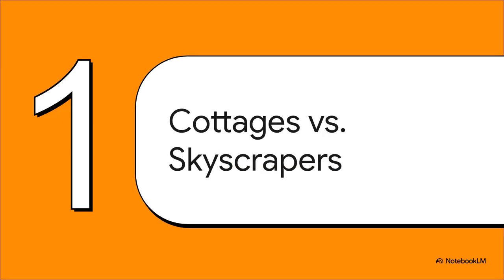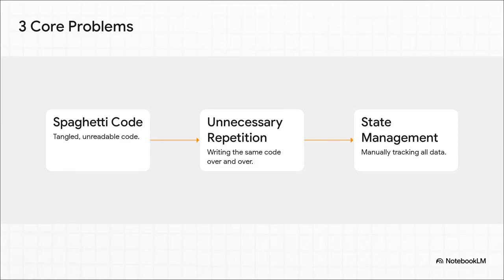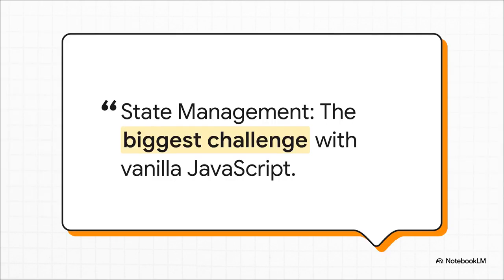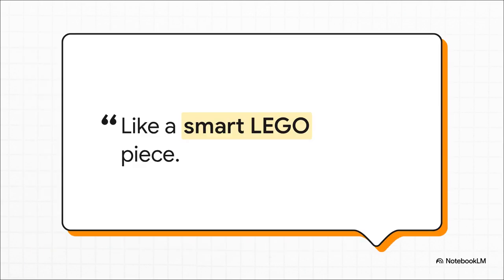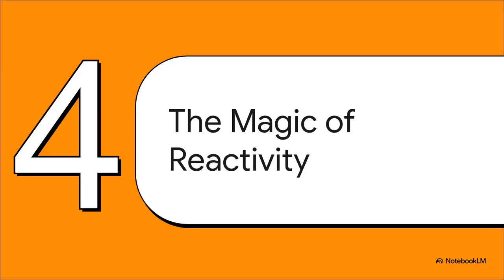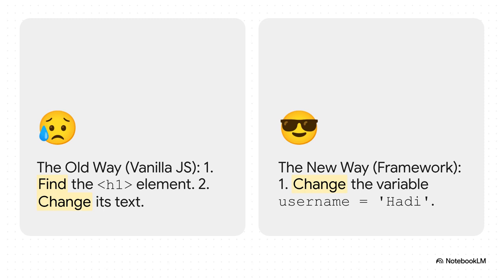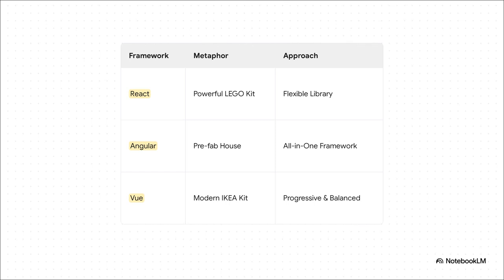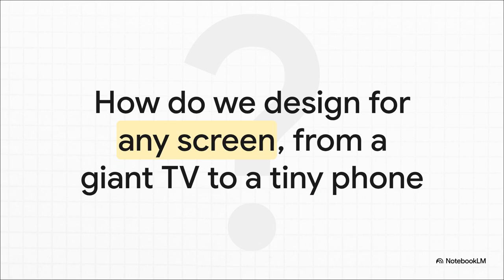2-15 Why You Need a JavaScript Framework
This video, "Lego or Pre-fabricated House? The World of JavaScript Frameworks," from the LearnByLLM channel, explores why JavaScript frameworks are essential for modern web development, especially for large and complex applications. It uses engaging graphical animations and metaphors to explain core concepts.
The video begins by highlighting the scale problem in web development. While vanilla JavaScript is perfectly suited for building simple web pages, likened to "digital cottages," it becomes an "absolute nightmare" for constructing large-scale applications such as Facebook, Netflix, or Google Docs, which are compared to "skyscrapers." Manually manipulating every single "brick" in such large projects leads to tangled and unmanageable code.
It then delves into the three main problems that arise when using vanilla JavaScript for large projects:
• Spaghetti Code: JavaScript code that directly manipulates the Document Object Model (DOM) quickly becomes intertwined, making it almost impossible to read, understand, and debug.
• Unnecessary Repetition: Developers frequently find themselves writing the same or very similar code to create similar elements, for instance, hundreds of product cards in an e-commerce store.
• State Management: This is identified as the "biggest challenge," where developers must manually track all application data (known as 'State') and remember to update the page's appearance every time that data changes, which is a "logistical nightmare."
JavaScript frameworks provide revolutionary solutions to these challenges, acting as "pre-fabricated, smart building kits." Two core concepts introduced by frameworks are:
• Component-Based Architecture: Frameworks revolutionized web development by introducing components, described as "pre-fabricated, independent, and reusable building blocks," much like "smart LEGO pieces." A component, such as a UserProfile, encapsulates its entire structure (HTML), styling (CSS), and logic (JavaScript). This enables reusability, allowing developers to build a component once and use it hundreds of times, and ensures automatic updates across all instances if the master component is modified.
• Reactivity: This is presented as the "main magic" that solves state management. Frameworks are reactive, meaning they automatically connect application data ('State') to the user interface (DOM). When data changes, the framework automatically and optimally updates the page's appearance. Developers simply change the value of a variable (e.g., username = 'Hadi'), and the framework handles all the necessary DOM manipulations, eliminating manual UI synchronization.
The video then introduces and differentiates three major JavaScript frameworks using distinct metaphors to illustrate their philosophies:
• React: Described as a "powerful LEGO kit," React is a library that provides core building blocks like its component system and rendering. However, it requires developers to integrate other tools from its vast ecosystem for functionalities like routing or more complex state management, offering high flexibility but demanding more decision-making.
• Angular: Likened to a "factory-built pre-fabricated house," Angular is a complete and comprehensive framework. It includes everything needed (walls, windows, plumbing, electrical) and is highly structured and powerful, but also "opinionated," dictating how applications should be built.
• Vue: Represented as a "modern IKEA kit," Vue aims to combine the best features of React and Angular. It offers an easier start than Angular and more built-in features than basic React. Vue is known for its excellent documentation and "progressive nature," allowing developers to use as much or as little of the framework as needed.
In conclusion, frameworks are crucial for building scalable, maintainable, and complex web applications. They are not replacements for JavaScript but are powerful tools built with JavaScript to simplify and streamline development. The video ends with a teaser for the next topic, focusing on responsive design and mobile-first approaches to ensure websites look great on any screen size.